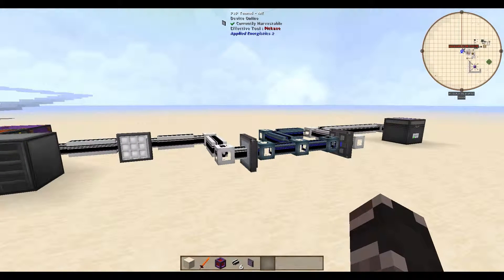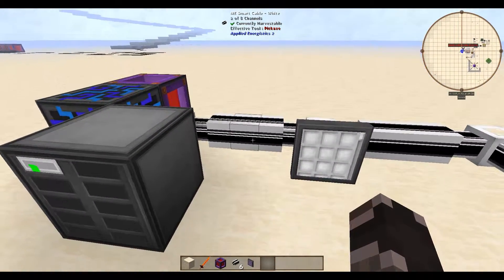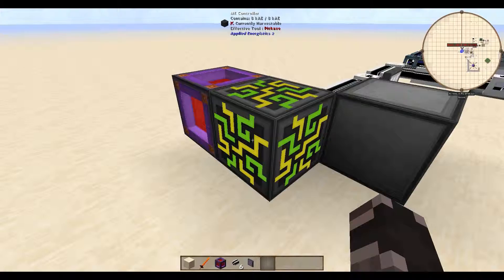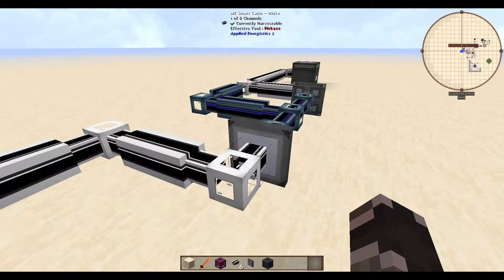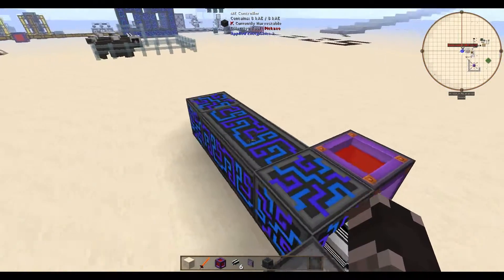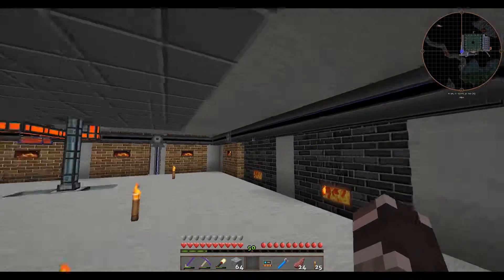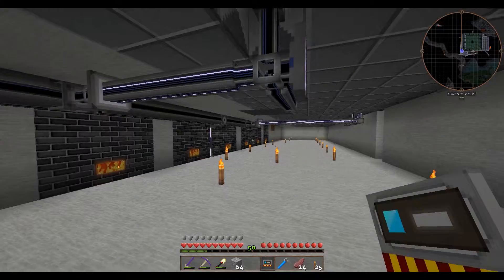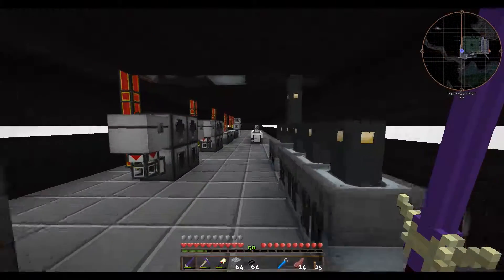How P2P Tunnels Work [Applied Energistics 2]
This is a quick video that explains some of the workings of P2P Tunnels. The same concept applies to other P2P networking options in AE2.